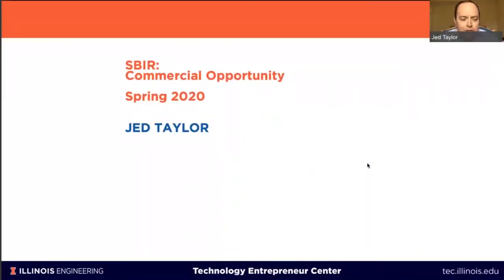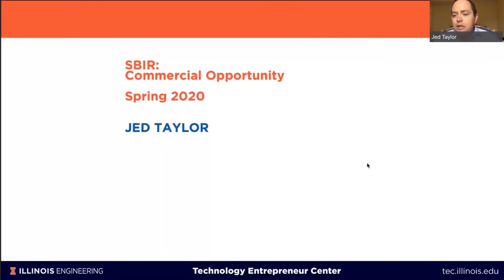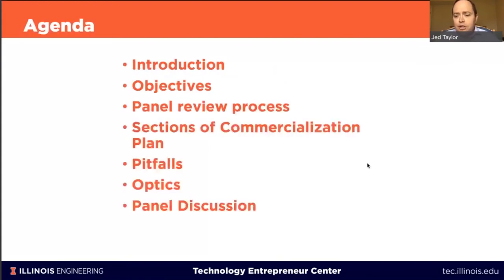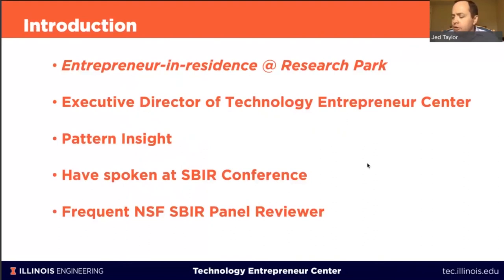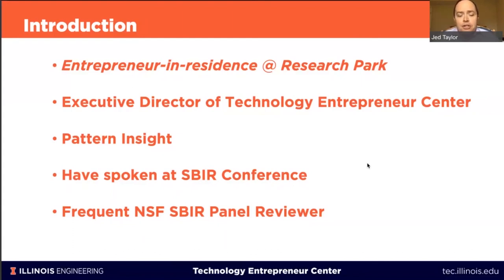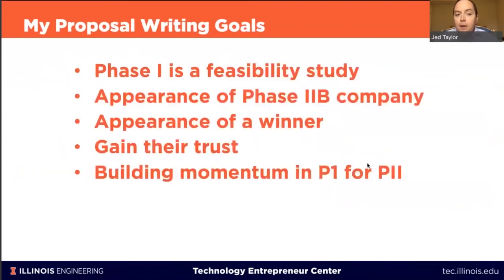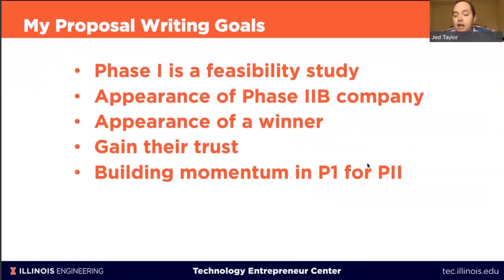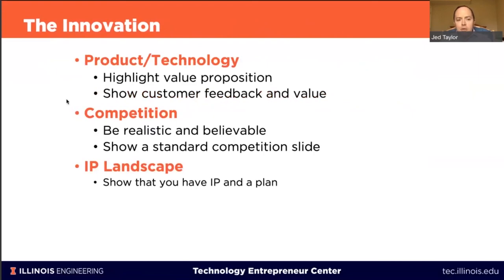SBIR Technical Assistance Workshop - SBIR 103: Commercialization Plan and Review | April 24, 2020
On April 24, 2020, Jed Taylor, Research Park Entrepreneur-in-Residence, led a Small Business Innovation Research (SBIR) workshop via WebEx. In part three of the SBIR Technical Assistance Workshop Series, Jed Taylor discussed SBIR commercialization plans.

To learn more about the Entrepreneur-in-Residence Program at Research Park,

To learn more about the various resources offered at the Research Park,